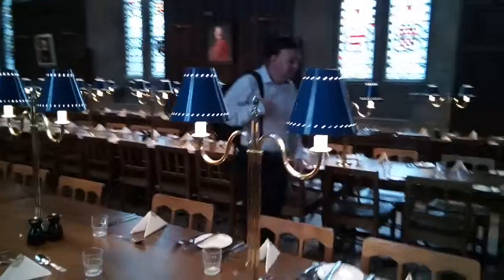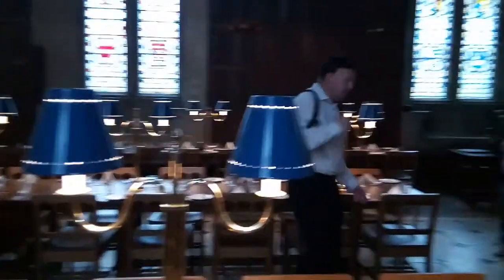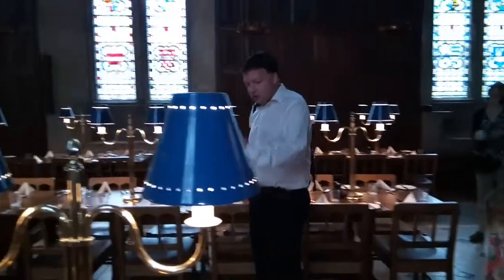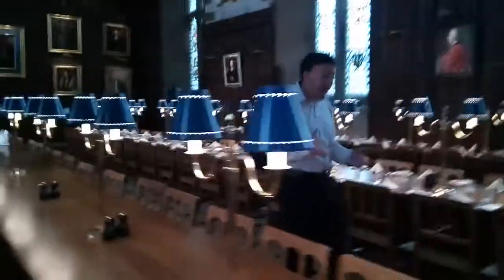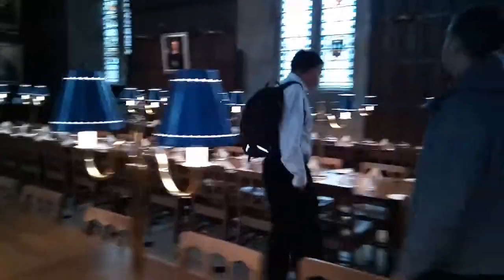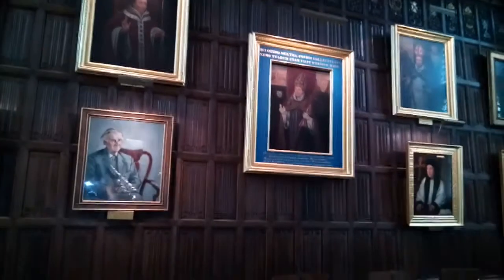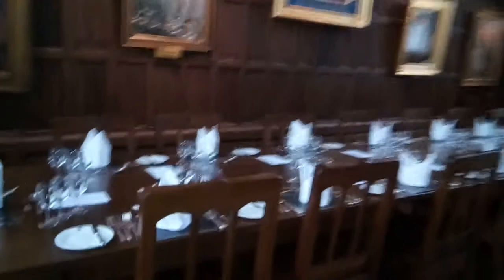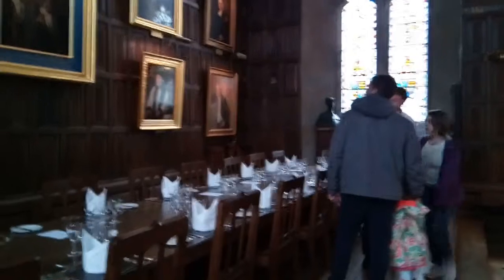See inside New college's medieval dining hall on our guided tours of Oxford. See how students dine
'Manners maketh the man', is New college motto. 'Manners maketh the man', is New college motto. See inside New college's medieval dining hall on our guided tours of Oxford. See how students dine in style in a dining hall fit for Hogwarts! VisitOxfordTours OxfordWalkingTour NewCollegeOxford NewCollege HarryPotterOxford our guided tours of Oxford. See how students dine in style in a dining hall fit for Hogwarts!